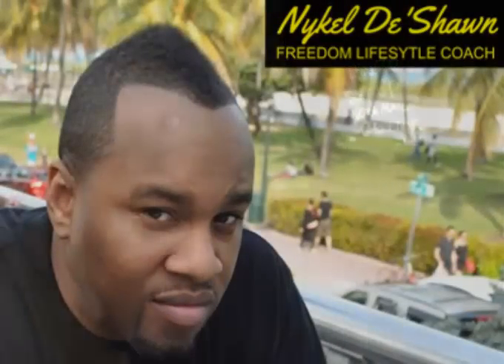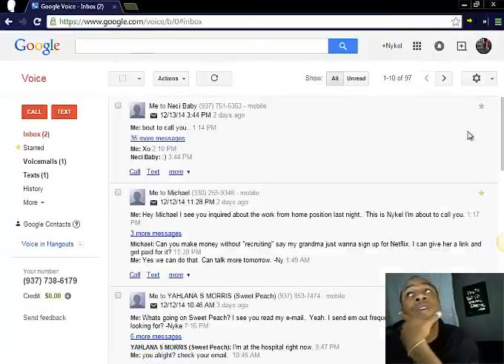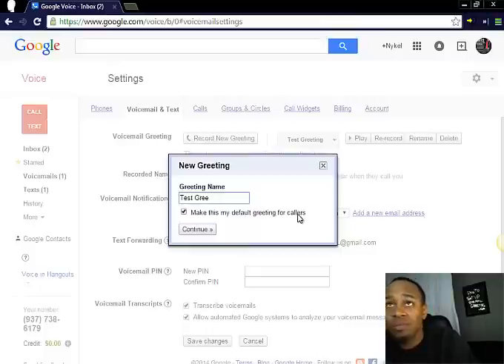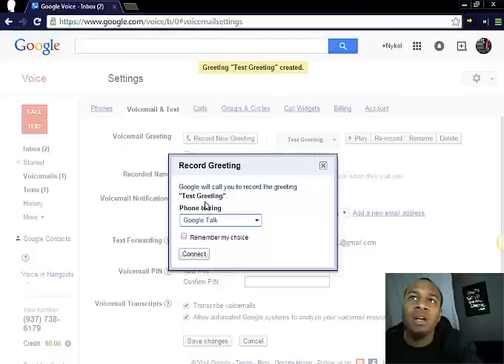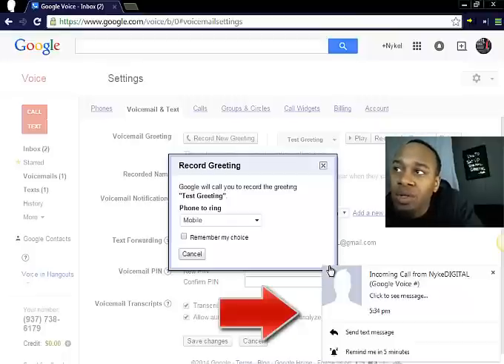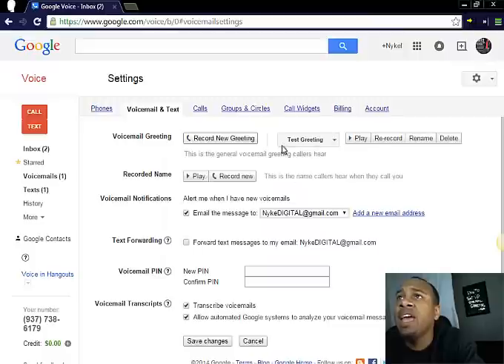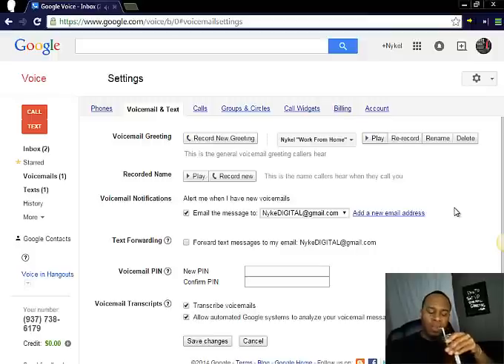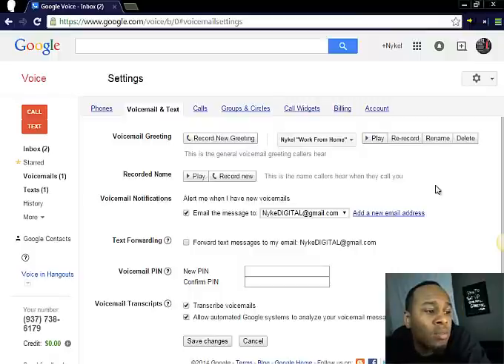How to Set Up a Voicemail Greeting for Google Voice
Do you want more online training? Are you looking for a work from home opportunity?